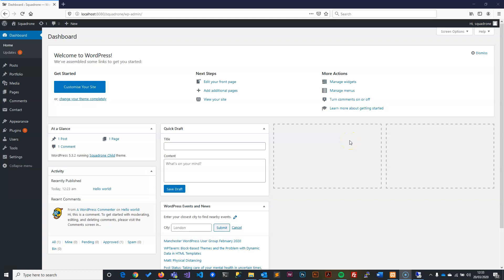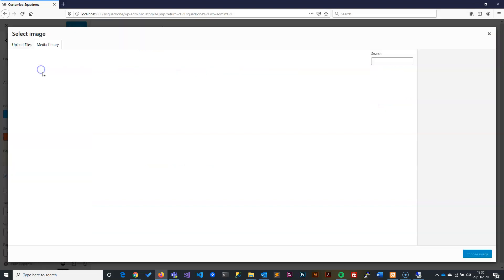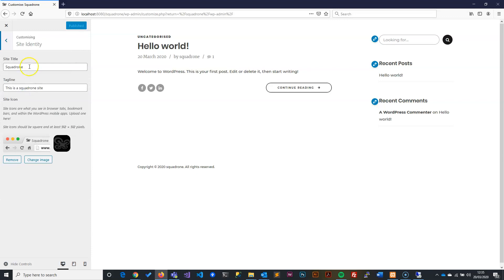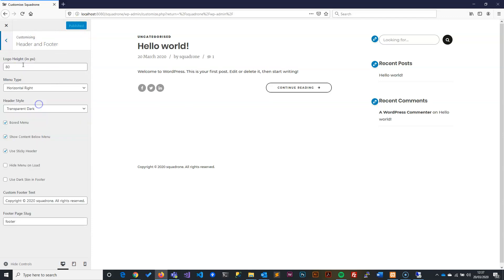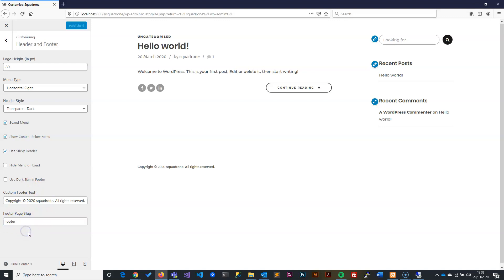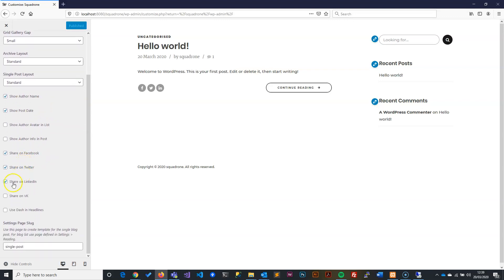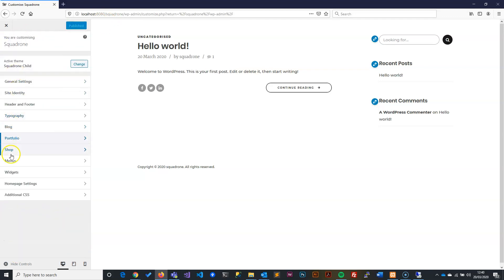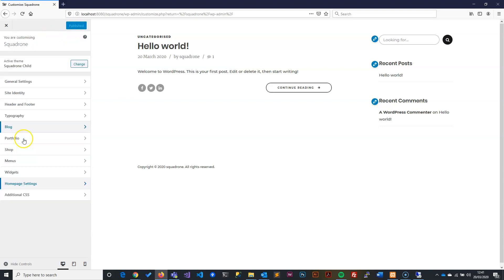How to customise a wordpress site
In this video you will learn how to customise a wordpres site .